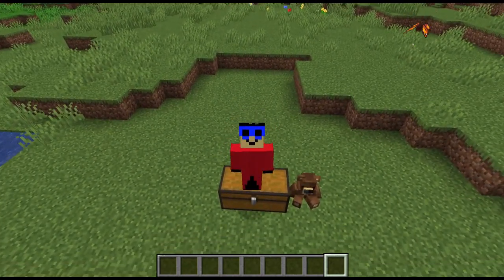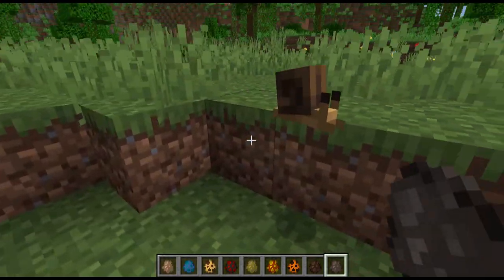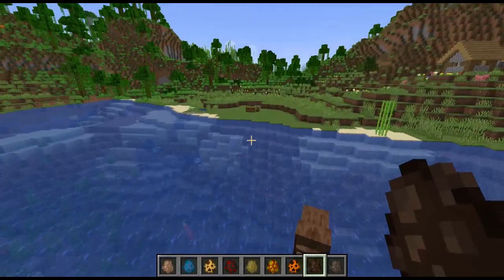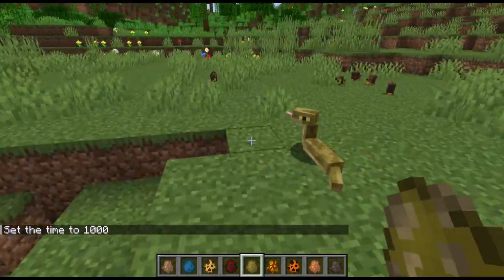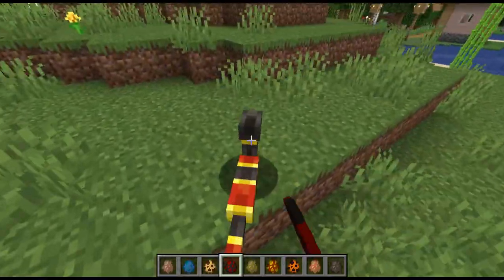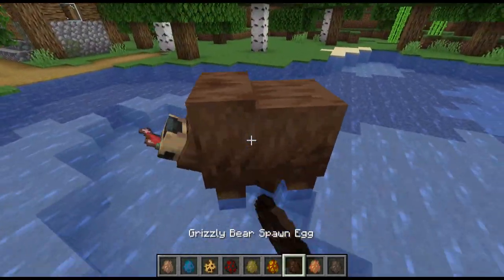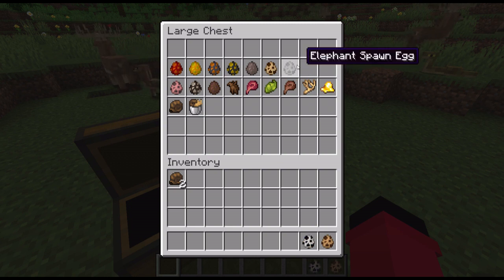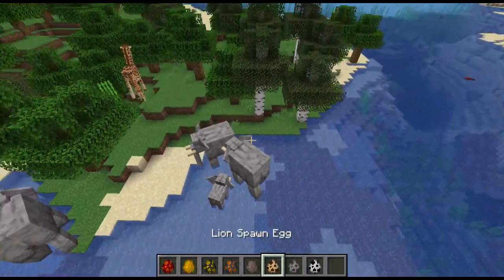Minecraft Mods : Naturalist 1.19.2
Greetings folks Dunman here and welcome to my corner of the internet where i post things that hopefully make you smile